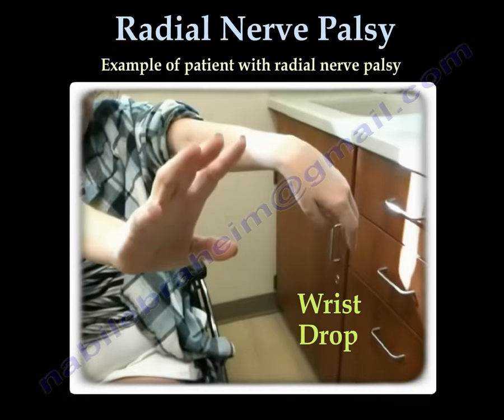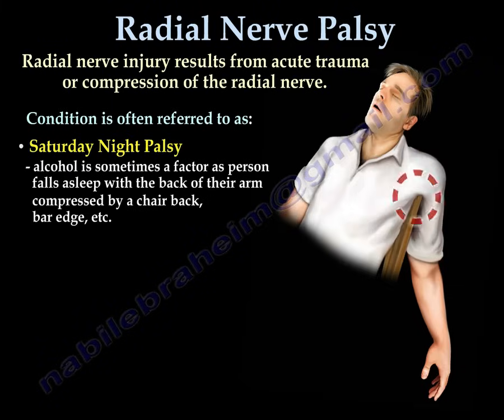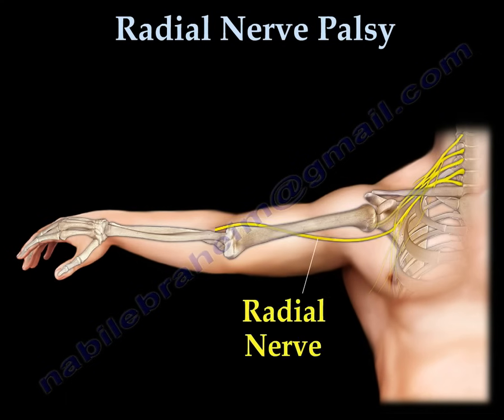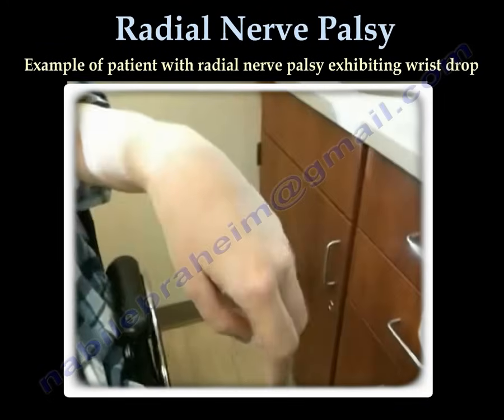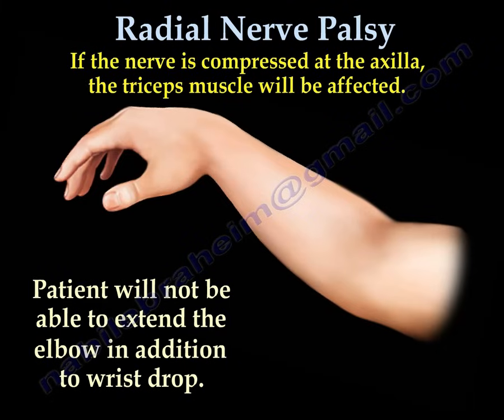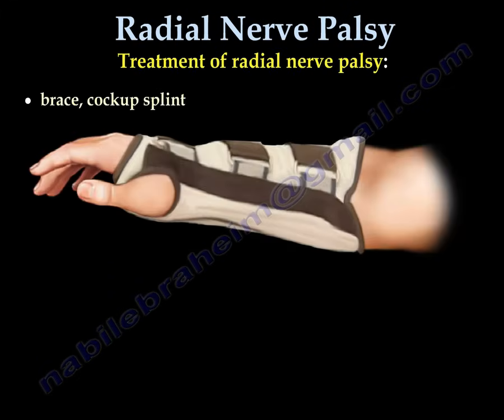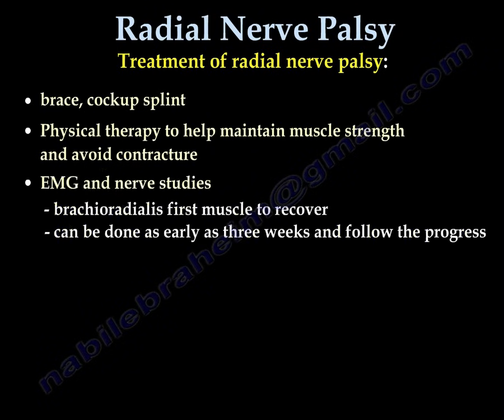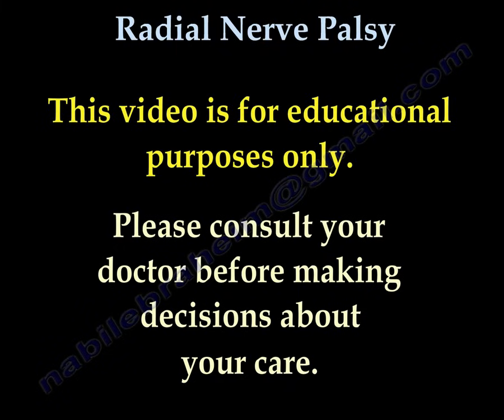Radial Nerve Palsy, injury - WRIST DROP . Everything You Need To Know - Dr. Nabil Ebraheim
Dr. Ebraheim’s educational animated video describing the condition known as radial nerve palsy.
 The radial nerve originates from the posterior cord of the brachial plexus. Radial nerve injury results from acute trauma or compression of the radial nerve.
Condition is often referred to as
•Saturday night palsy: alcohol is sometimes a factor as person falls asleep with the back of their arm compressed by a chair back, bar edge, etc.
•Honeymoon palsy: from another individual sleeping on one’s arm overnight, compressing the nerve.
•Crutch palsy: compression on nerve from walking with crutches.
The radial nerve supplies the extensor muscles allowing for extension of the wrist and fingers in addition to supplying the triceps that extends the elbow. If the muscles are not working properly, the patient will experience the condition known as “wrist drop”.
A radial nerve injury classically occurs by fractures involving the distal third of the humeral shaft. The patient will be unable to perform the “hitch hike” sign.
If the nerve is compressed at the axilla, the triceps muscle will be affected. Patient will not be able to extend the elbow in addition to wrist drop.
Treatment of radial nerve palsy
•Brace, cockup splint
•Physical therapy to help maintain the muscle strength and avoid contracture.
•EMG and nerve studies:
Brachioradialis is the first muscle to recover.
Can be done as early as three weeks and follow the progress.
•Nerve exploration, repair or graft: nerve exploration:
Nerve exploration is indicated in open humeral fracture with radial nerve palsy or in conditions that have had sufficient time without nerve recovery.
•Tendon transfer if nerve cannot be repaired or the function cannot be restored.